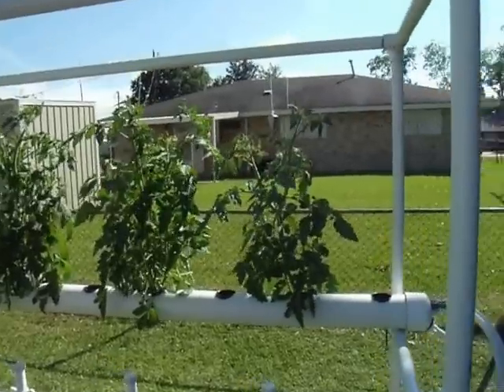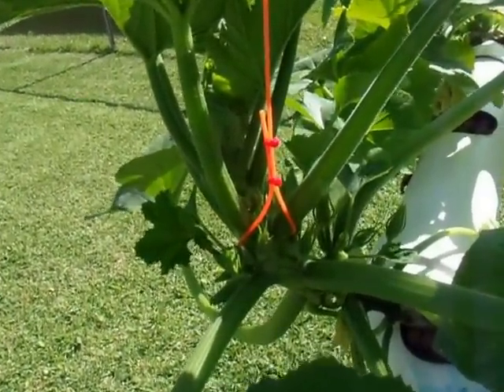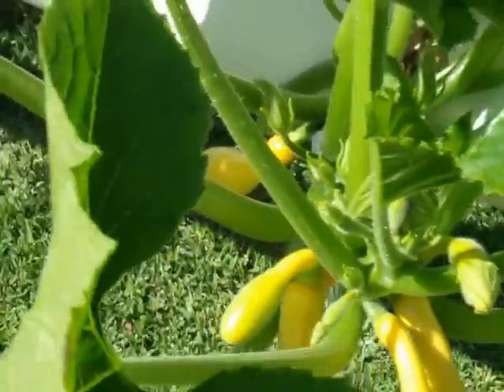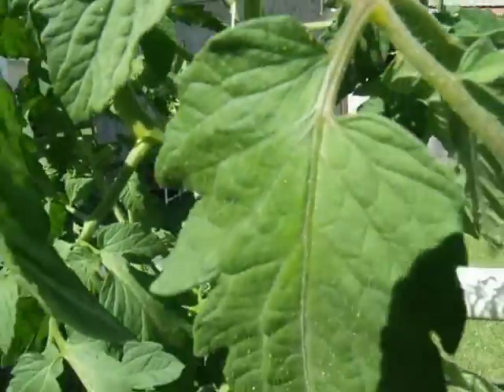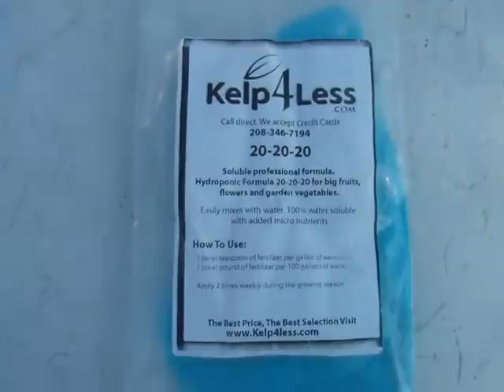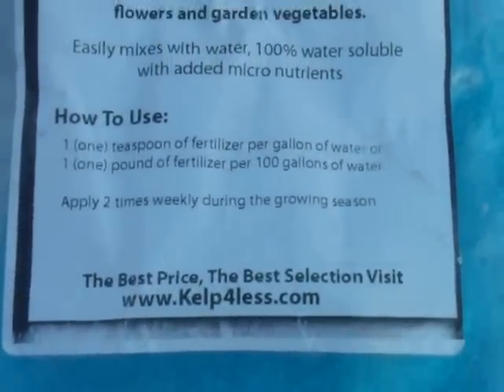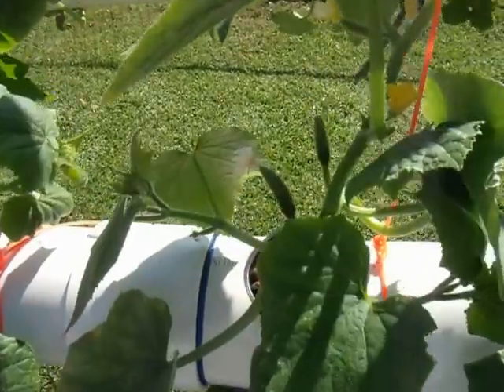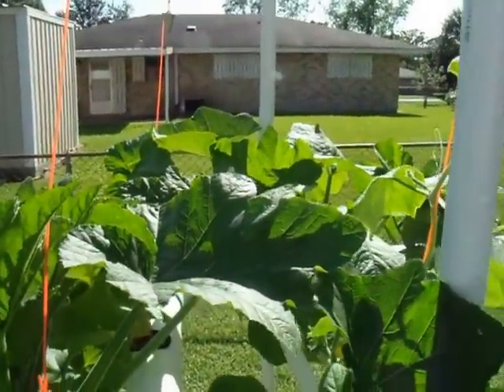PVC pipe hydroponic garden week 5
doing well we talk about the fertilizer I use